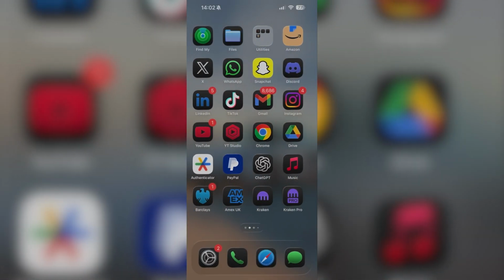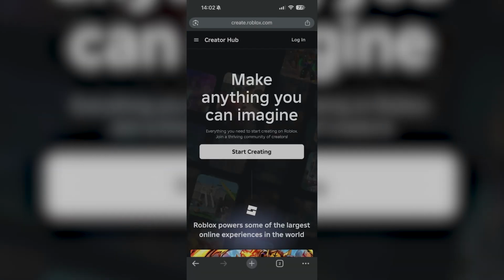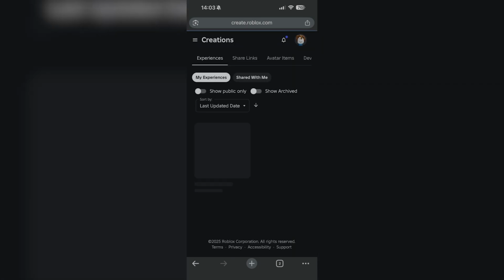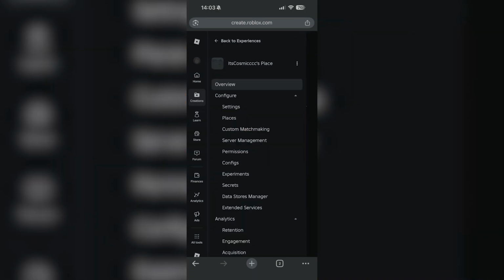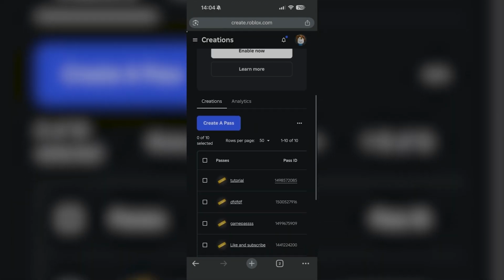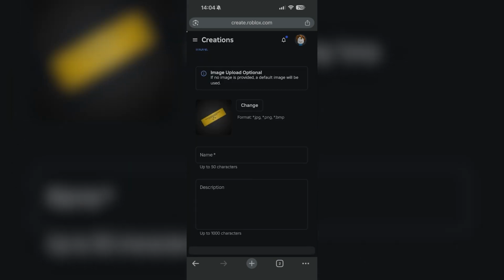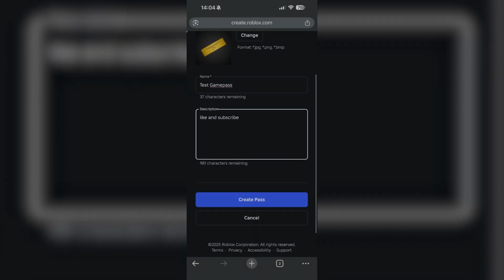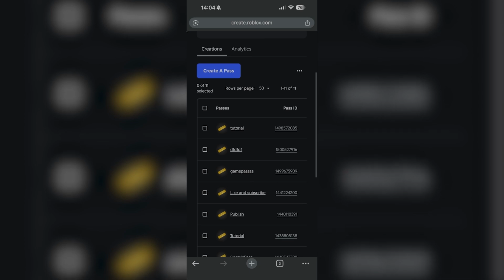How To Make A Gamepass In Roblox - 2026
How To Make A Gamepass In Roblox, Make A Gamepass In Roblox